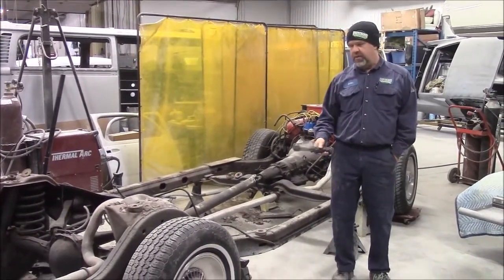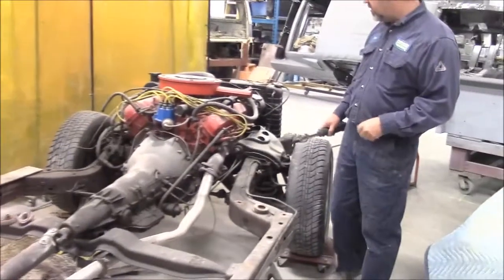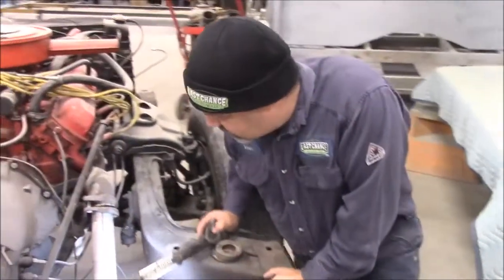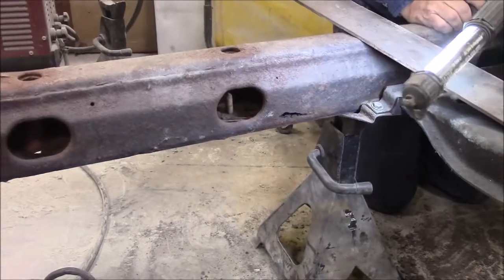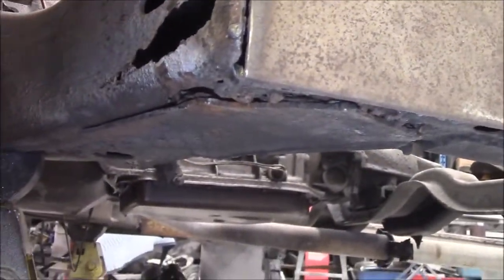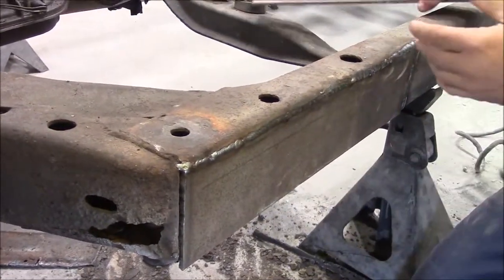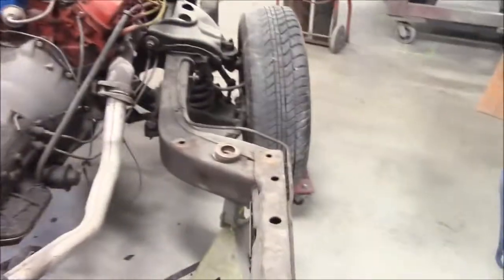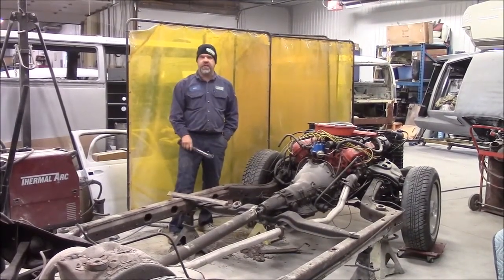1966 Oldsmobile Delta 88 Convertible, Frame Repair, lastchanceautorestore com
We take a look at the rare 1966 Oldsmobile Delta 88 Convertible.

The body is lifted off the rusty frame and we look at the areas that requires proper repair.